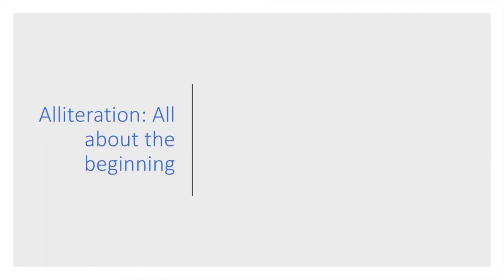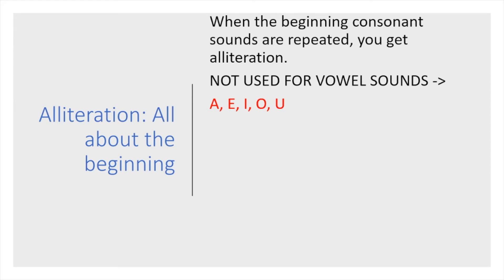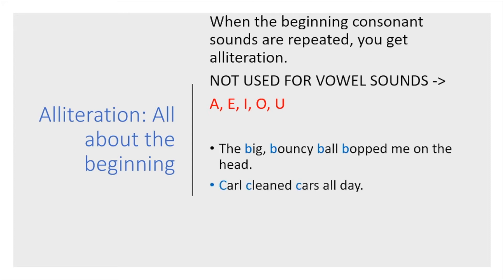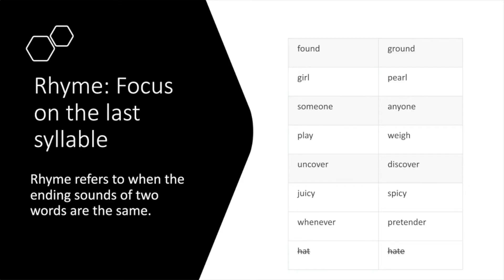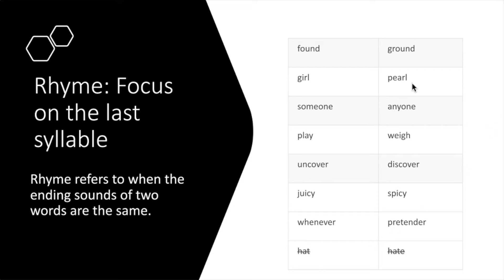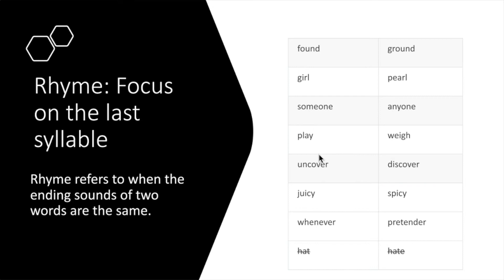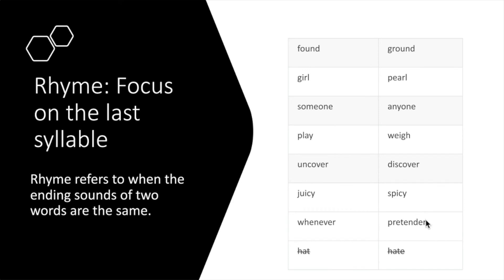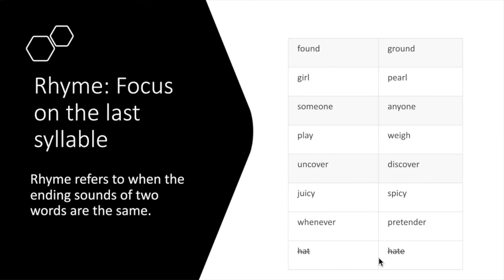Alliteration and Rhyme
An introduction to alliteration and rhyme (and the difference between the two)